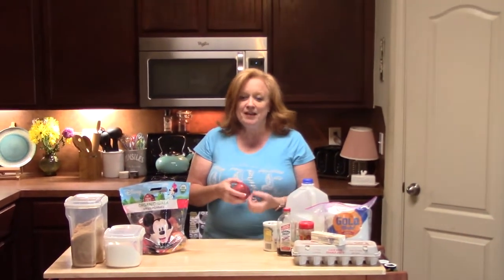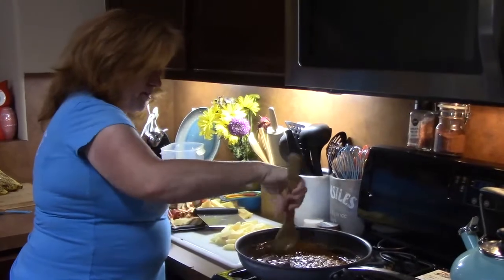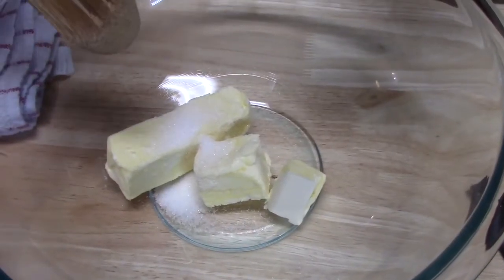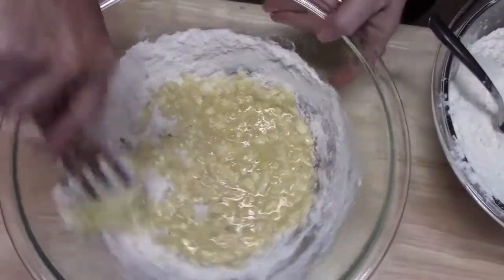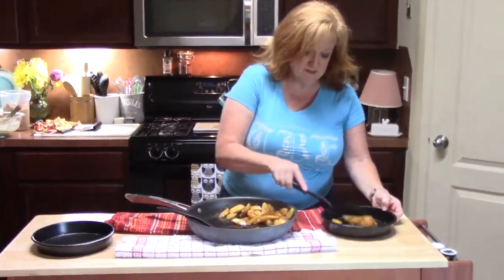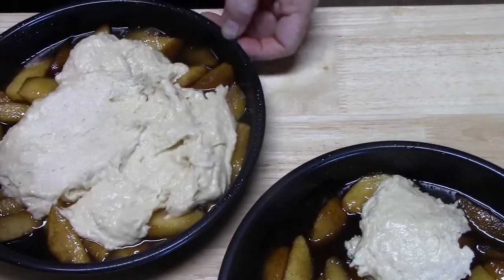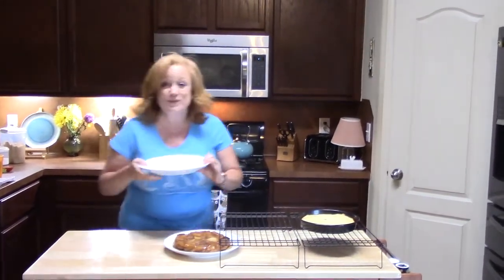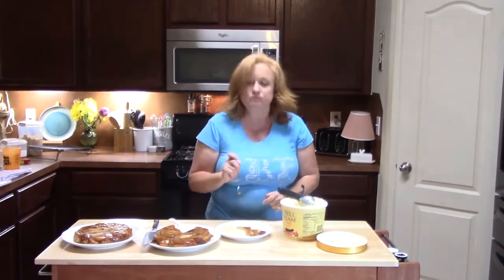CARAMELIZED APPLES UPSIDE DOWN CAKE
Simple, Easy, and Delicious